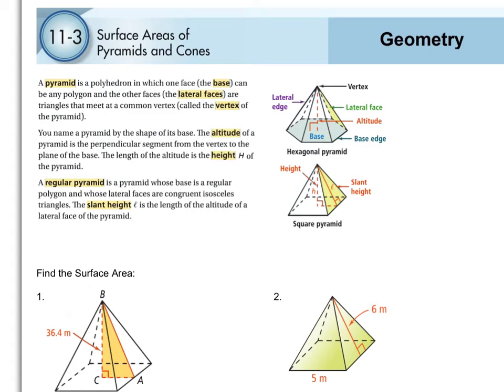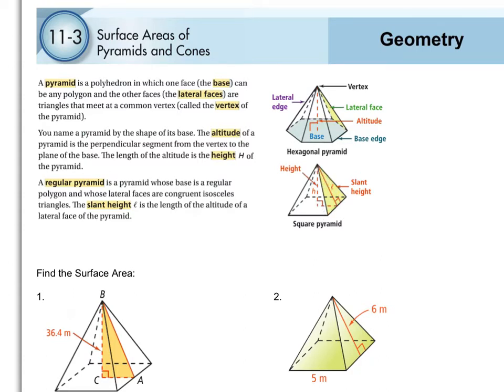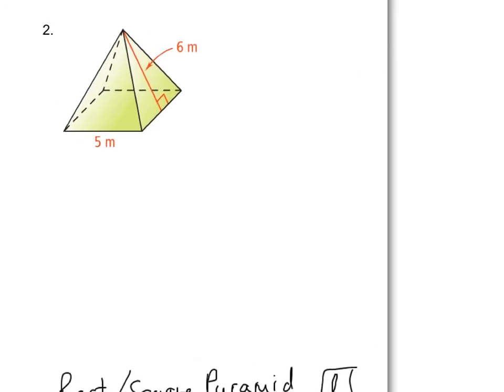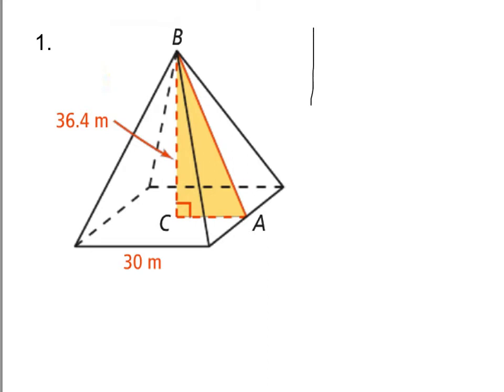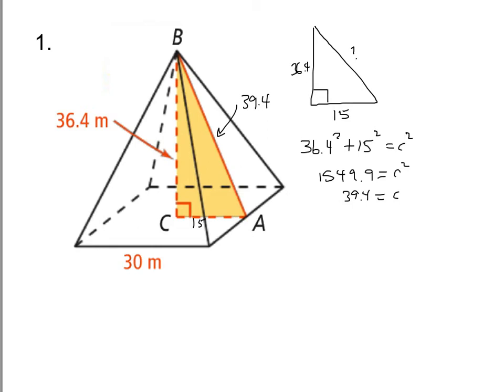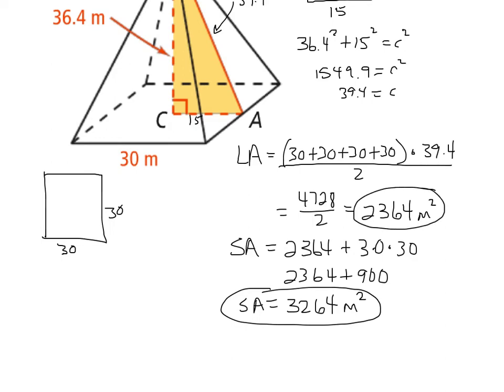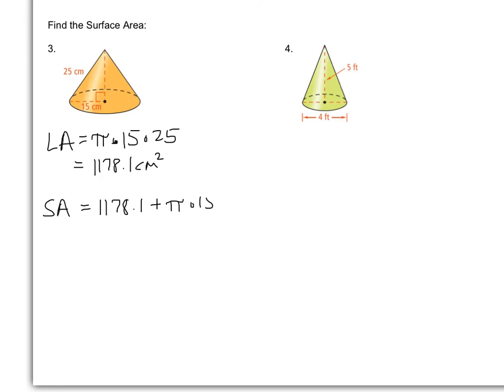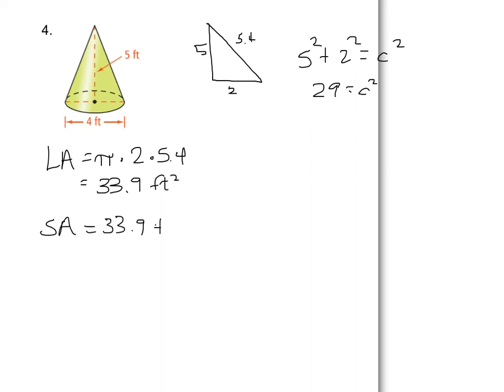Intro to Geo. Section 11.3 Part 1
LA & SA of Pyramids & Cones